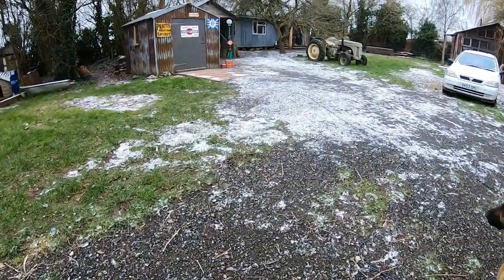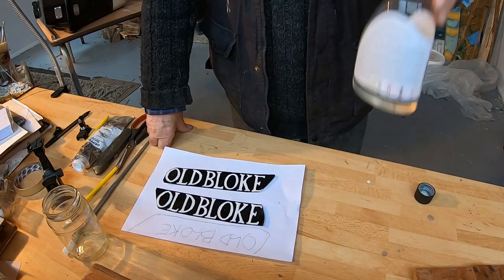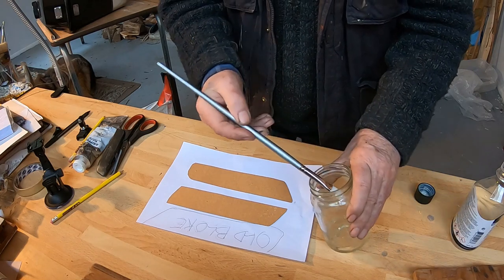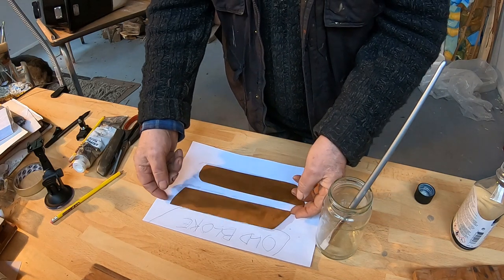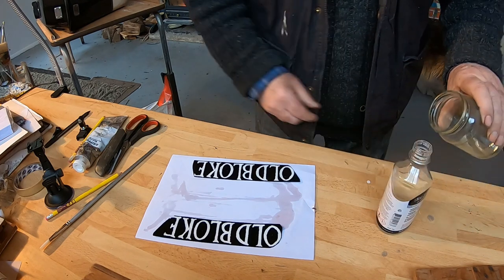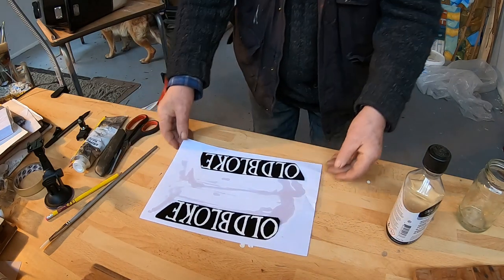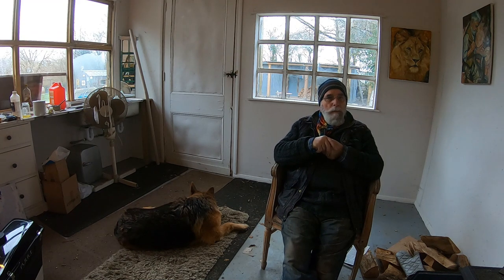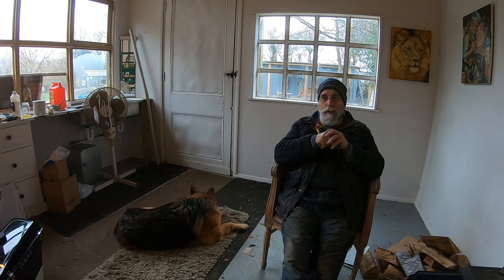Fitness and Well-Being. Pipe Smoking. Sign Writing. Elvis. Everley Brothers. Snow. Blocking Trolls.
An assortment. Rambling thoughts.